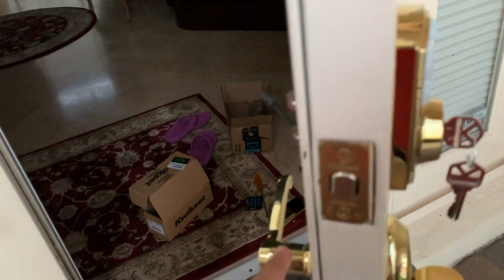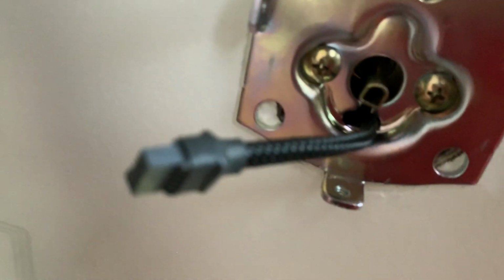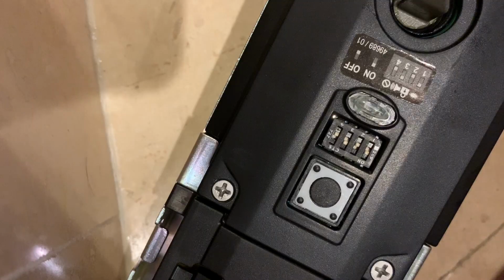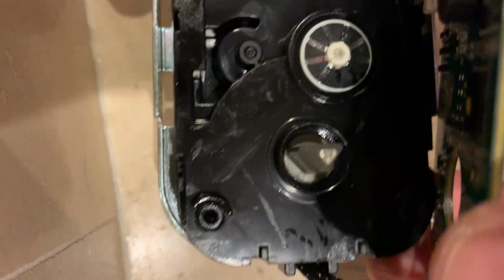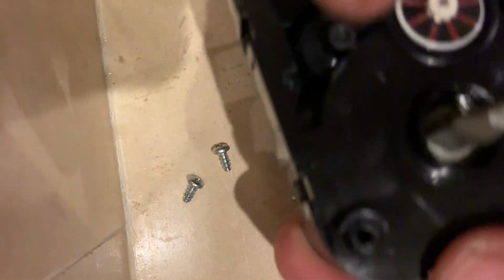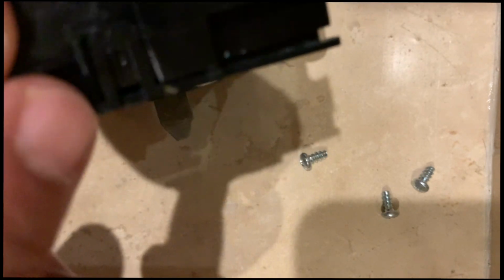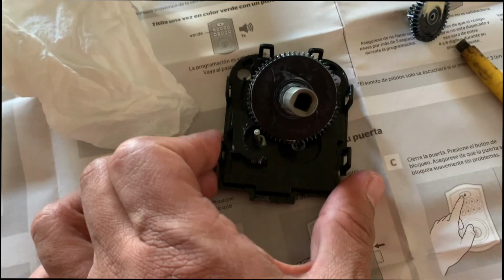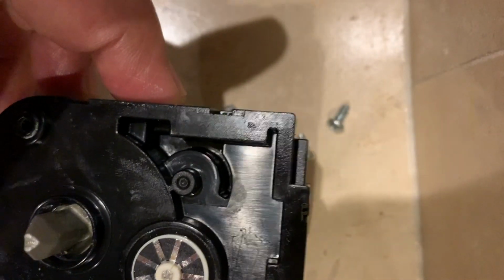Kwikset SmartCode 914 Problem FIXED